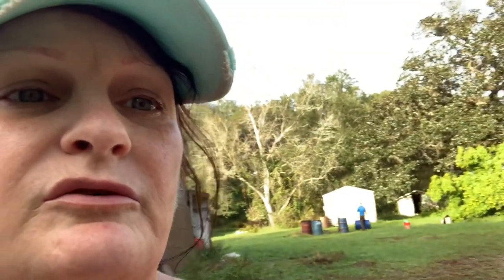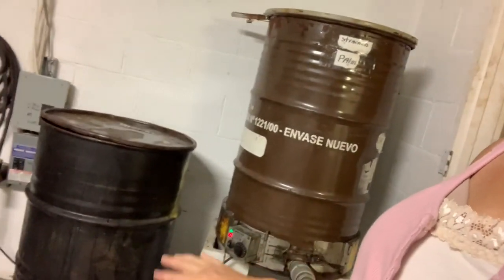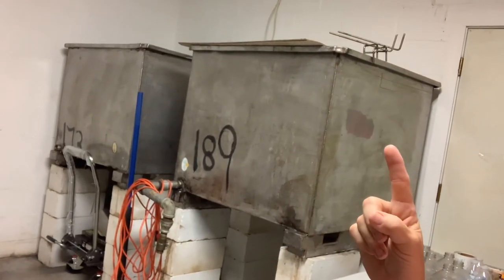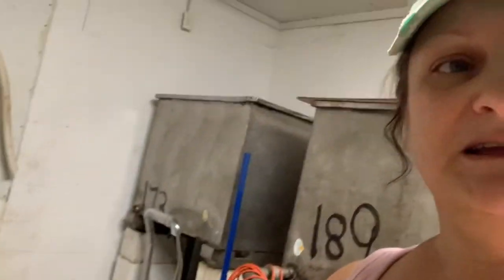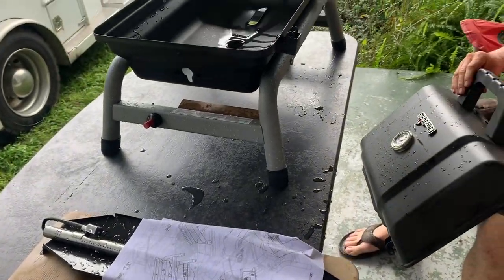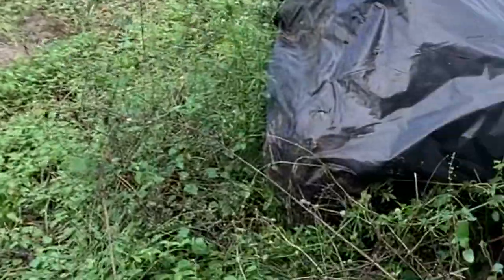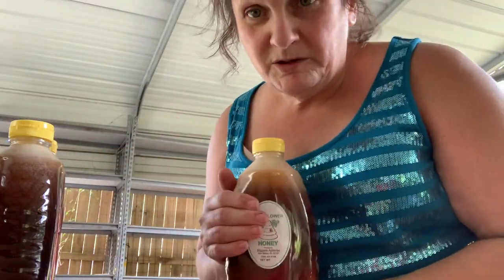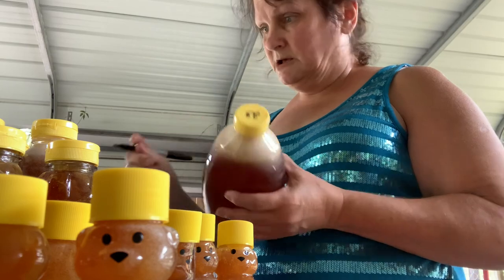Honey & Big cleanup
Honey delivery & Rolloff dumpster delivery. The Real work begins.